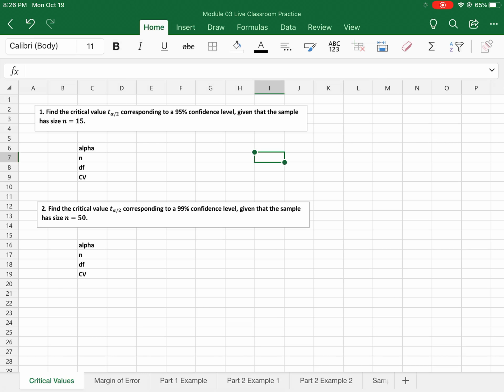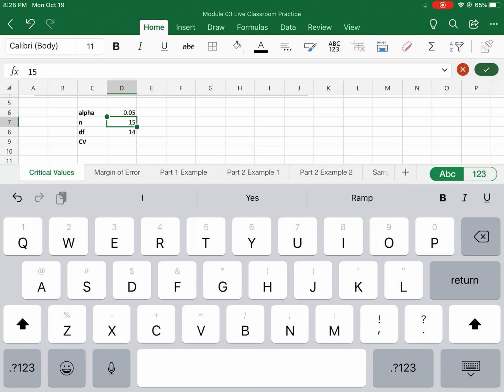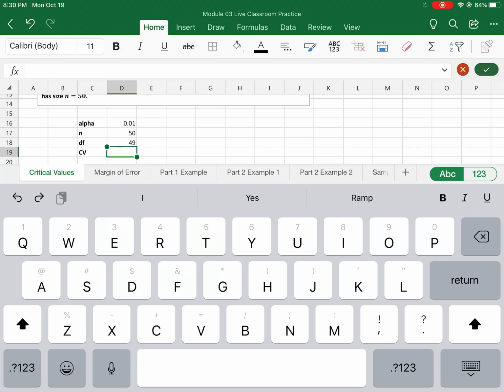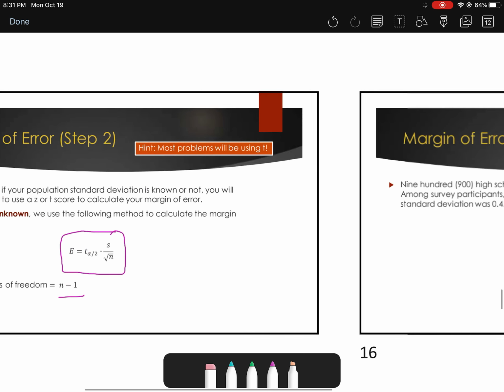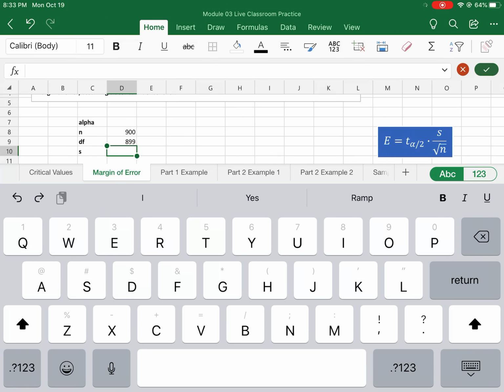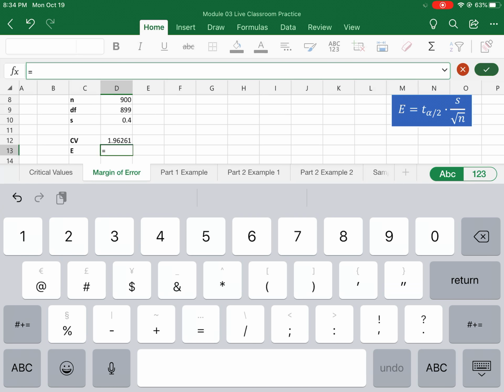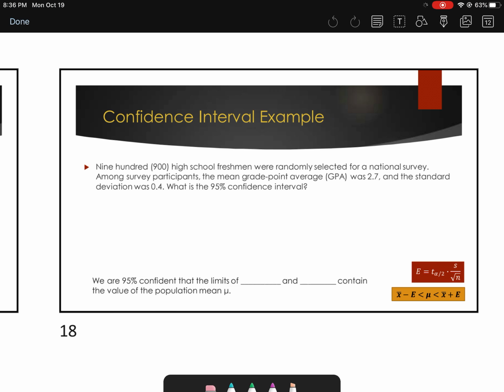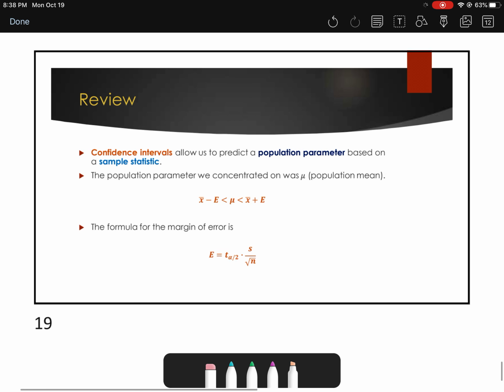Statistics Module 3 pt 1 cont...